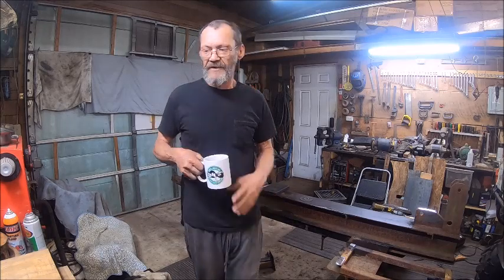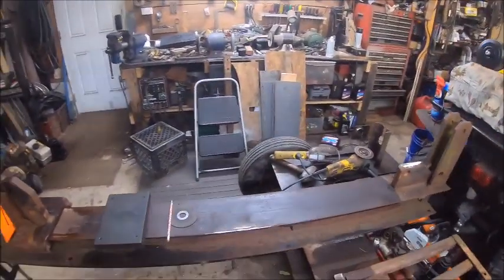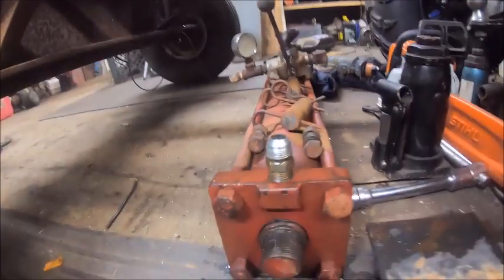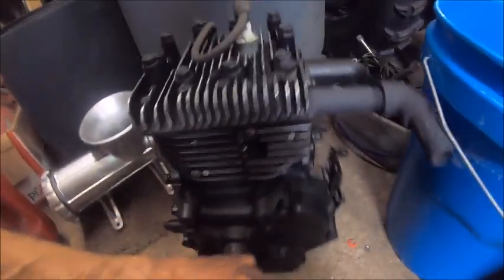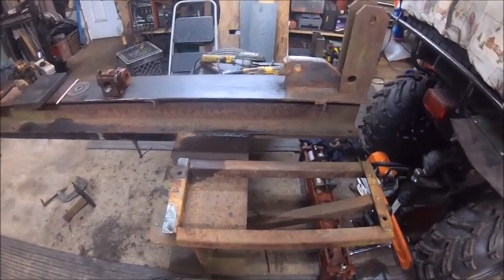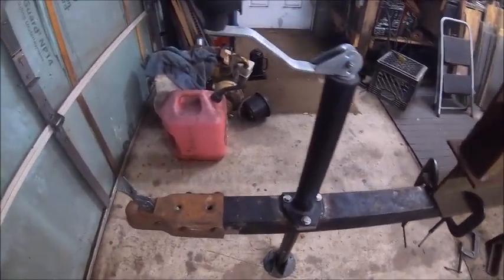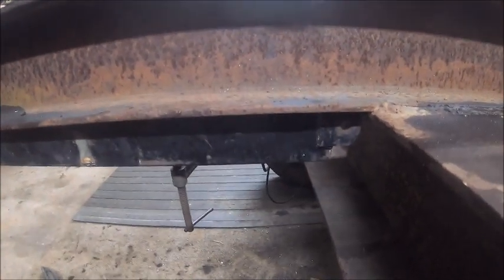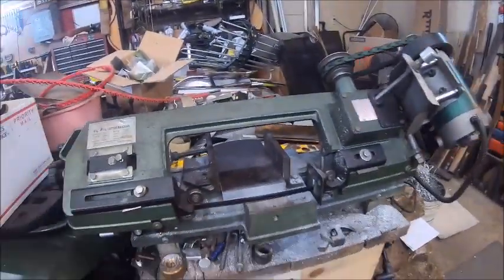wood splitter rebuild part 1